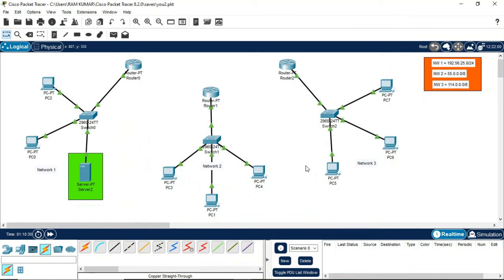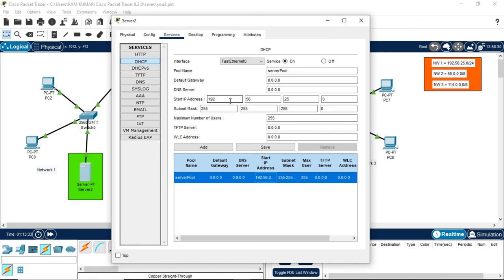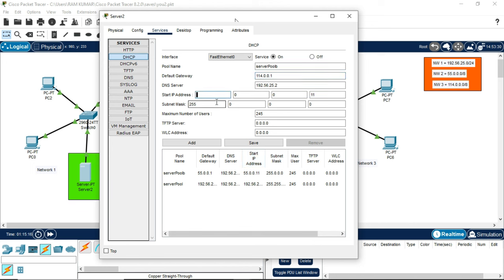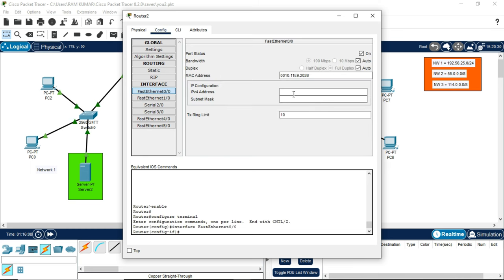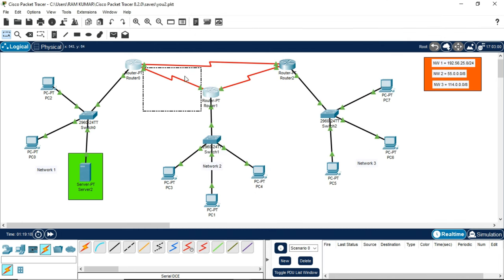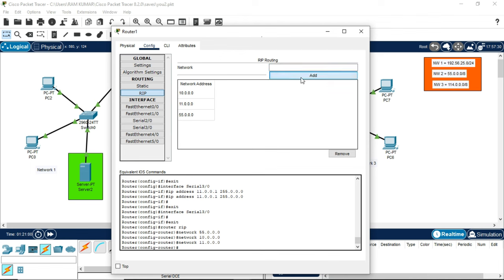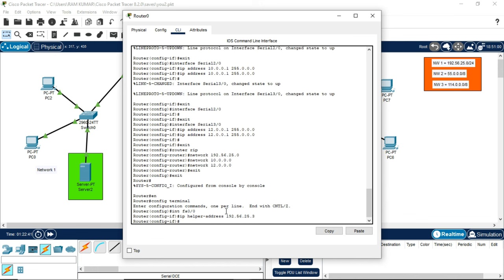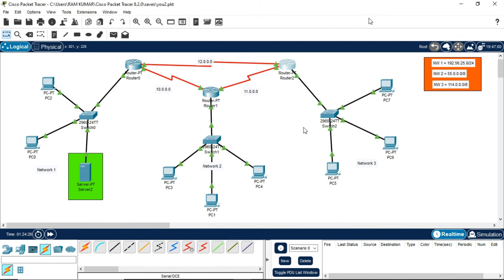DHCP (Dynamic Host Configuration Protocol) Server Using Dynamic Routing in Cisco Packet Tracer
Hello Everyone , In this video I have covered the practical of "How to configure DHCP Server Using Dynamic Routing with 3 Networks"